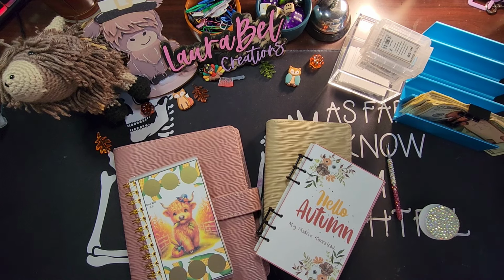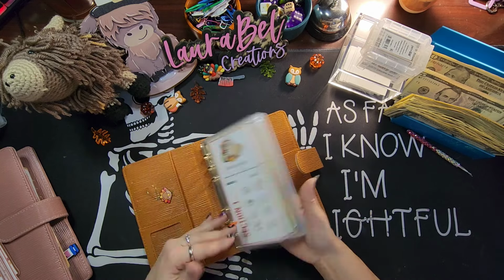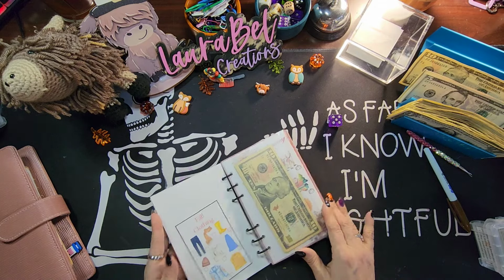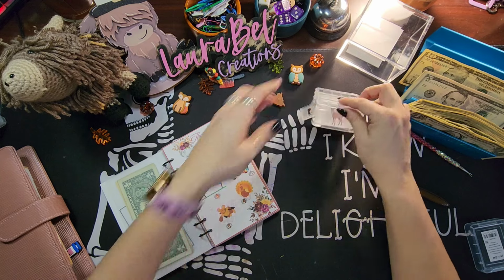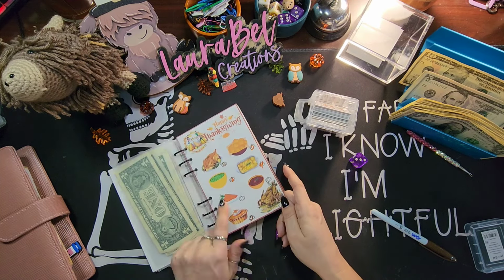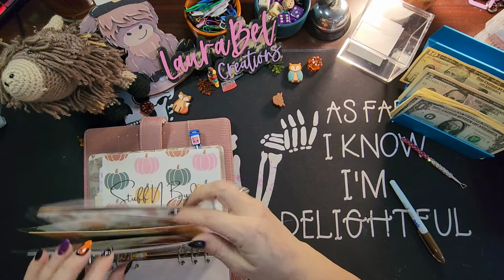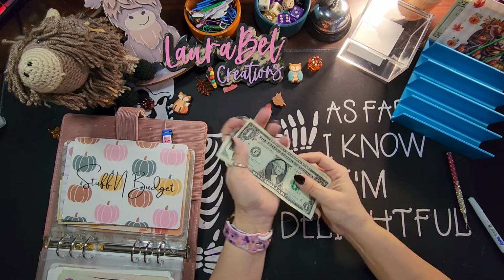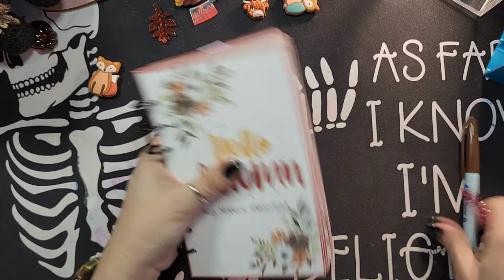ThanksGiving Thursday. Will Tom Live to See Another Day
Binder A6
Binder A5

Hello Ya'll I am a 39+2 year old mom of 5 and a grandma of 1. Here we cash stuff, budget, play games, do a minis binder, bucks binder and whatever else we can think of to help save money- in a fun and exciting way!!!

Dice Tower